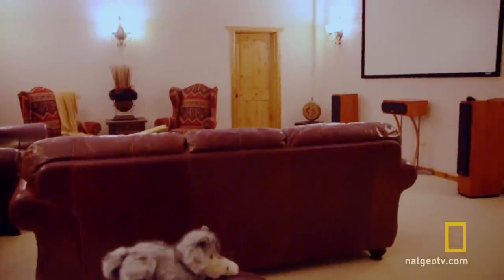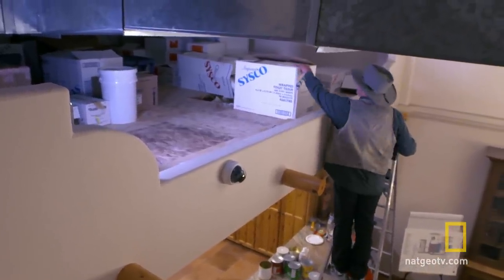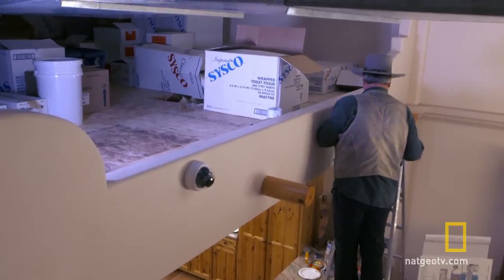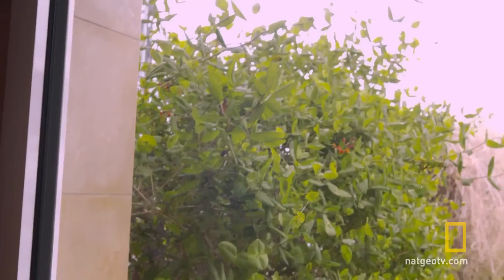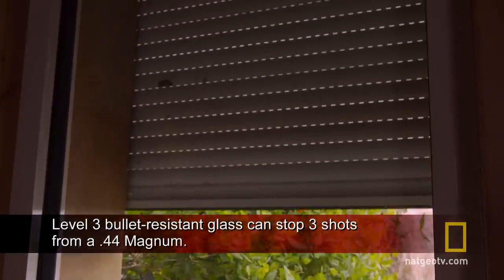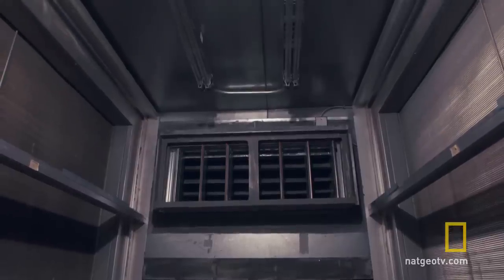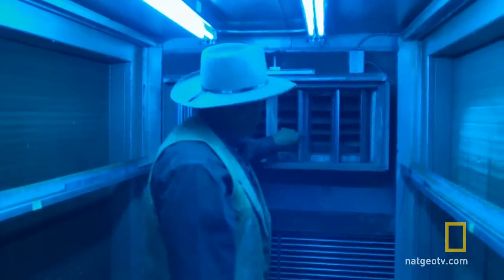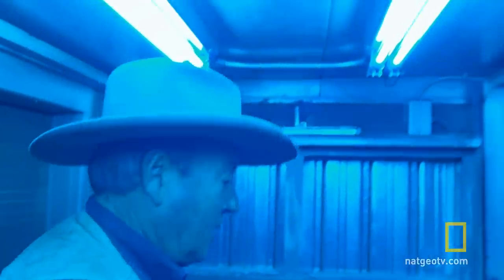Every Detail | Doomsday Preppers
Jerry has thought of everything for his home and fortress.